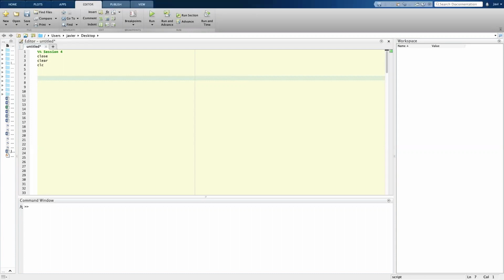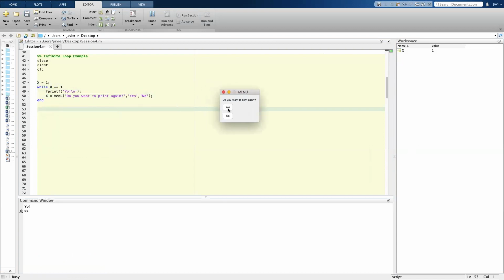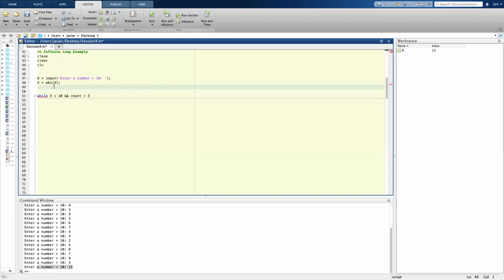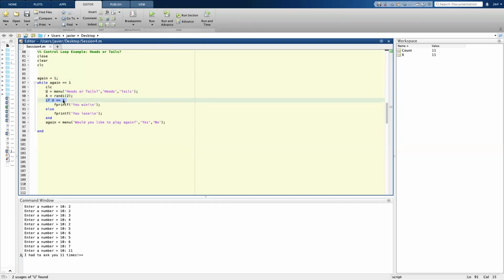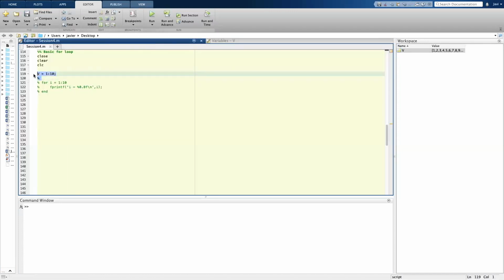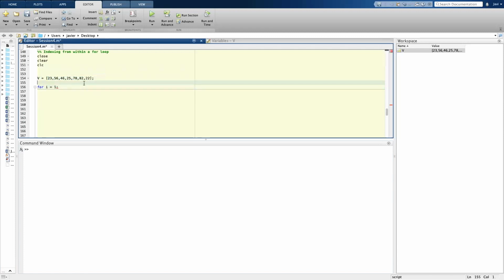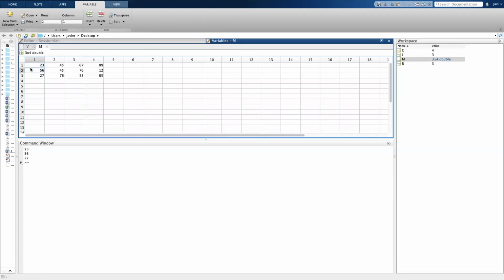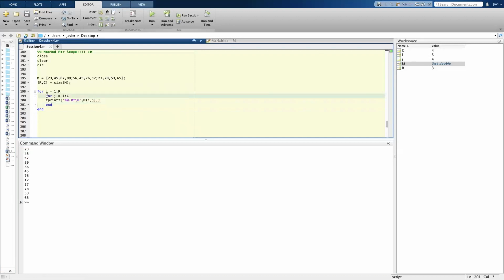ENGI 1331: Computing for Engineers - Spring 2019, Weeks 6-7 (while loops and for loops)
Introduction to loops - 0:00
Introduction to while loops - 1:04
Infinite loops - 2:20
while loops in data validation - 4:59
while loops (control loops) - 11:40
Introduction to for loops - 14:26
Indexing from within a for loop (vectors) - 19:31
Indexing from within a for loop (matrices) - 22:54